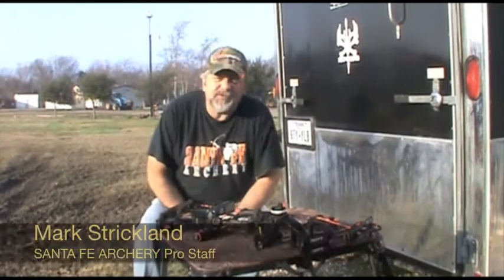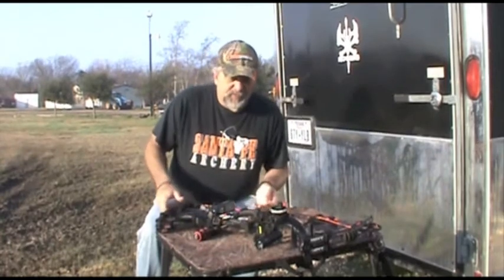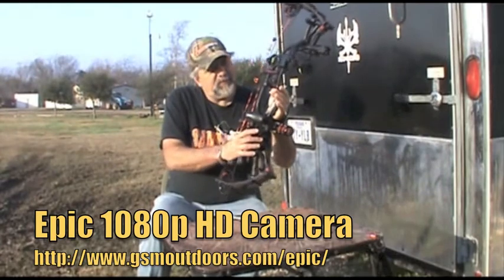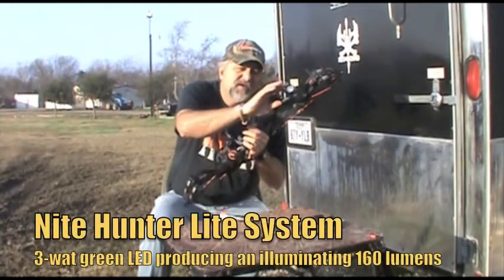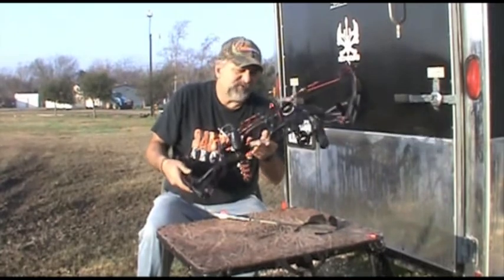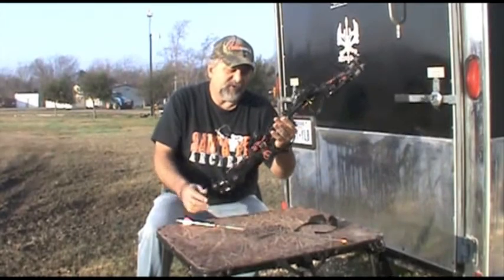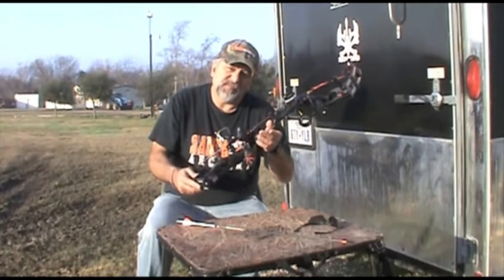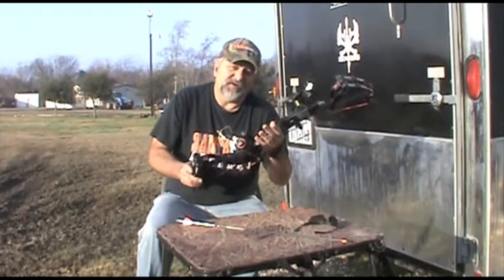Archery Tip of the week | Perfect setup for hunting wild pigs at dusk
We are showing you a perfect bow setup for shooting pigs at dusk.

Mark Strickland-
Video Shooting& Editing -Tim Horton